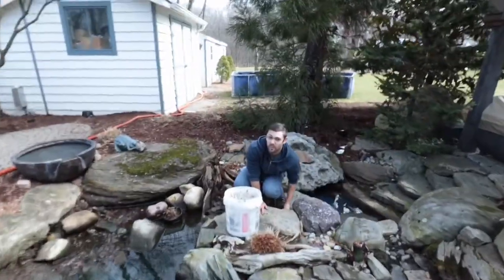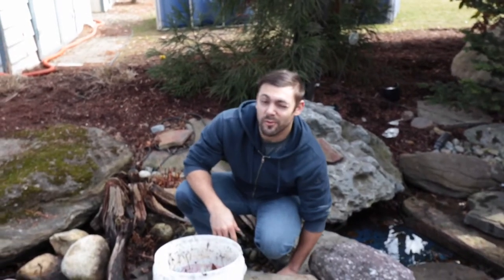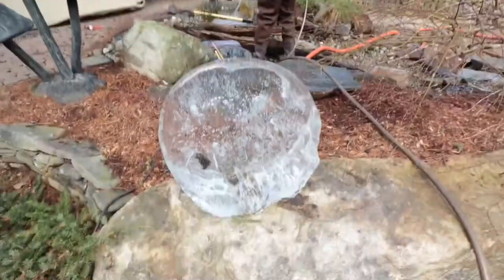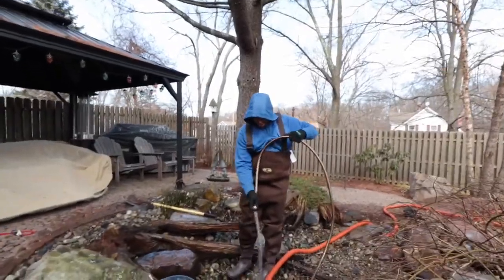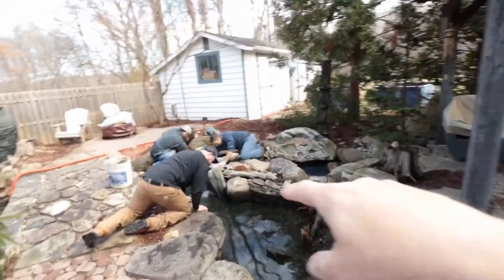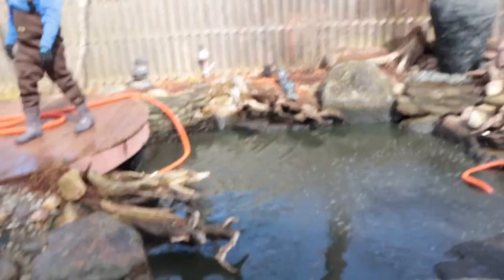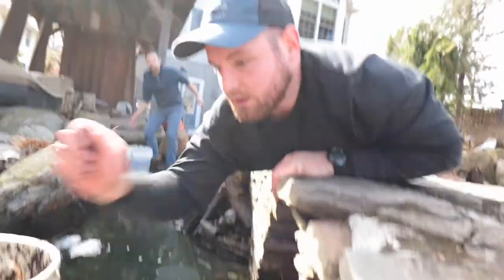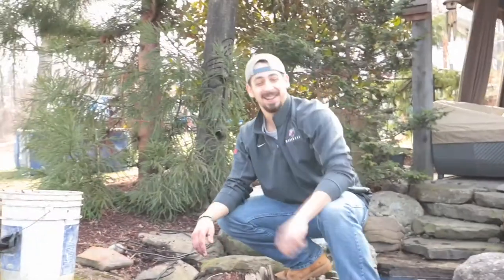Cleaning Koi Fish Poop Out Of My Pond | VLOG - 027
Today we had 3 brand new teammates start work for Atlantis Water Gardens in Denville, NJ. Their first task: clean the fish poop out of my pond! Well, that’s not the only thing in my pond after the tough winter we had in Northern NJ but today was definitely trial by fire for our new recruits!

We removed all the dead fish that accumulated in my pond when it completely froze over, due to a power outage to my aerators :(

Check out my backyard fish pond with a stream, waterfall, boulders, stone arched bridge, gazebo, outdoor bar, constructed wetland filter and a pondless waterfall (disappearing waterfall.

Atlantis Water Gardens is located in Denville (Morris County), NJ (New Jersey) and specializes in backyard fish ponds, boulder waterfalls, fountainscapes, decorative water features, natural looking ponds, koi fish

httCamera Equipment:

Main Camera (Canon M6): Canon EOS M6 Mirrorless Camera w/ EF-M 15-45mm lens + 16GB SD Card, Filter Kit, Case & Accessory Bundle

Mobile Camera (iPhone X): Apple iPhone X 256 GB T-Mobile - Space Gray, Locked to T-Mobile

Bendable Tri-Pod (Joby): JOBY GorillaPod 3K Kit. Compact Tripod 3K Stand and Ballhead 3K for Compact Mirrorless Cameras or devices up to 3K (6.6lbs). Black/Charcoal.

Gimbal (DJI Osmo Mobile): DJI Phone Camera Gimbal OSMO MOBILE, Black

Microphone: (Rode Videomic Go): Rode VMGO Video Mic GO Lightweight On-Camera Microphone Super-Cardioid